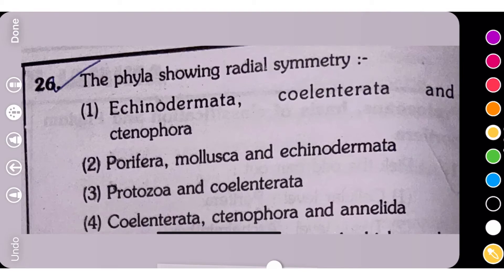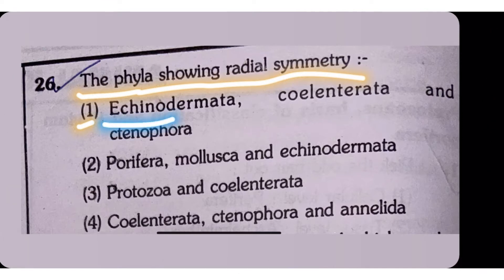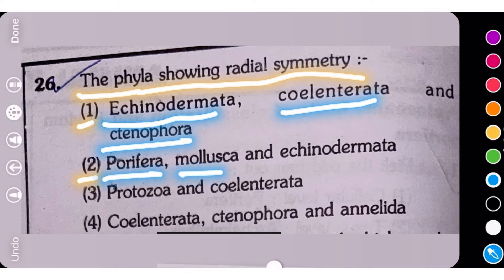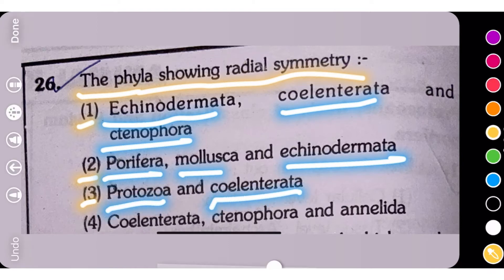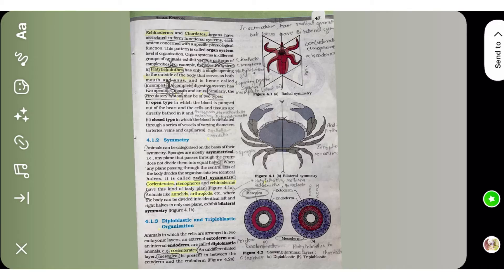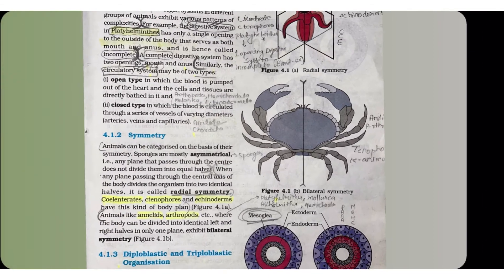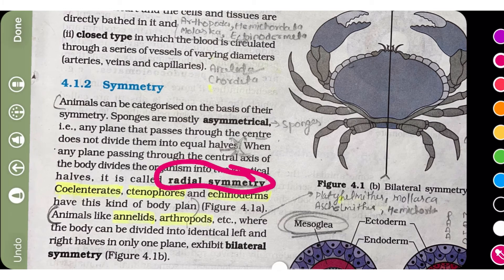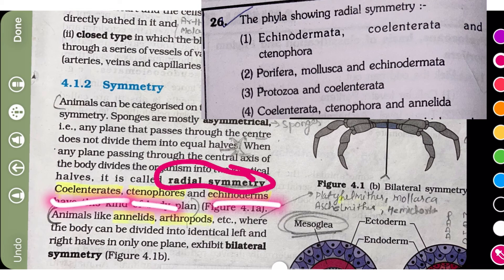ANIMAL KINGDOM BIOLOGY (NEET 2021 ) NCERT BASED QUESTION WITH ANSWER LOCATE NCERT